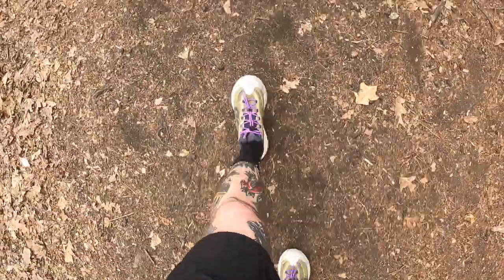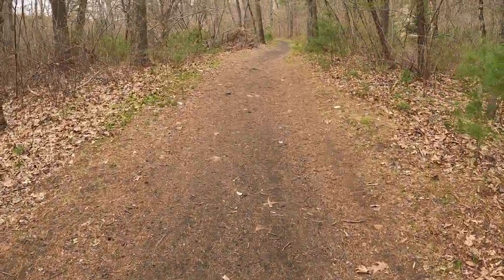Nike ACG Mountain Fly low 2 first run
Taking the all new Nike ACG Mountain Fly 2 low on a first run to test how it performs.